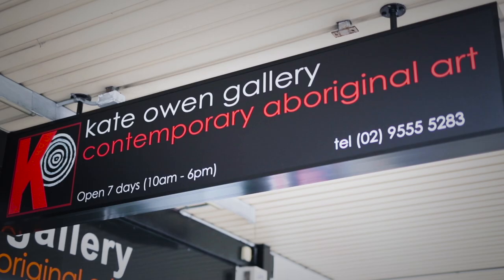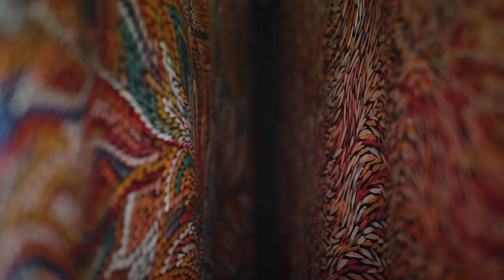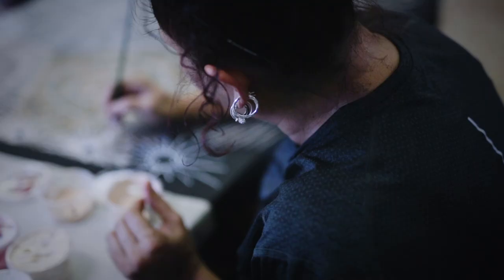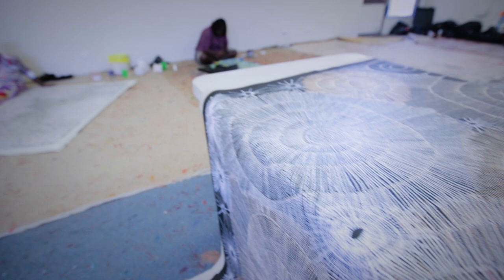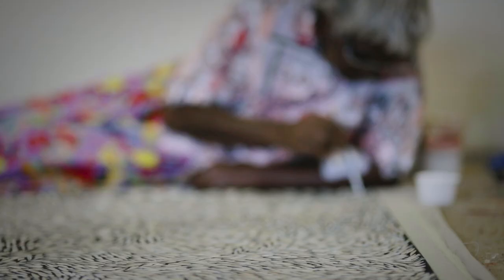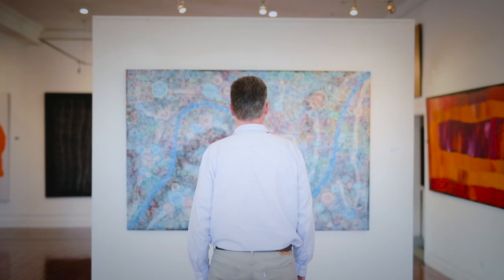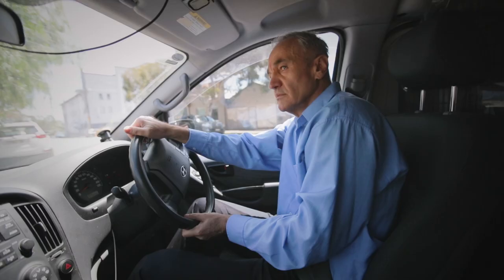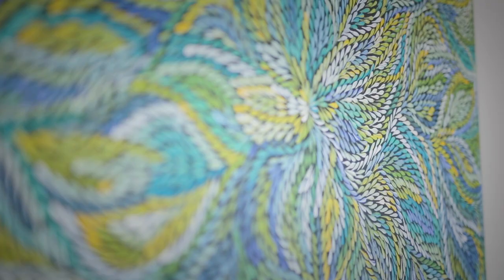Why PACK & SEND and Kate Owen Gallery are a Picture-Perfect Partnership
Whenever an artwork is sold by Kate Owen Gallery and requires delivery, owner Greg Henderson trusts and recommends only PACK & SEND to safely deliver to his clients, whether they be across town, around Australia or quite literally anywhere in the world.